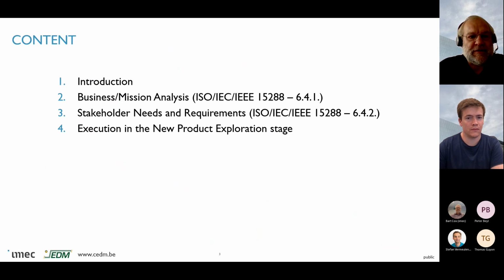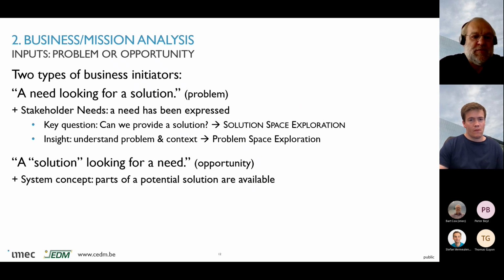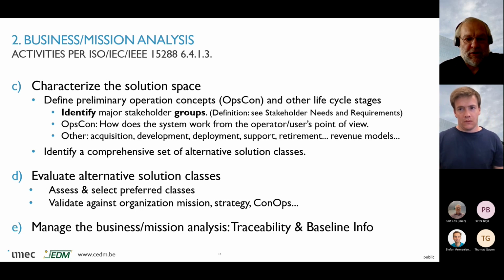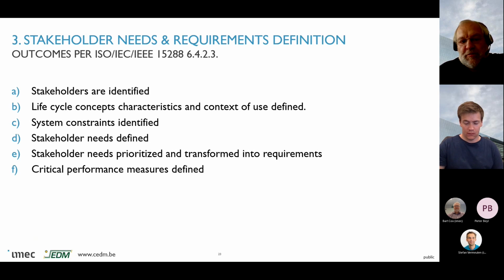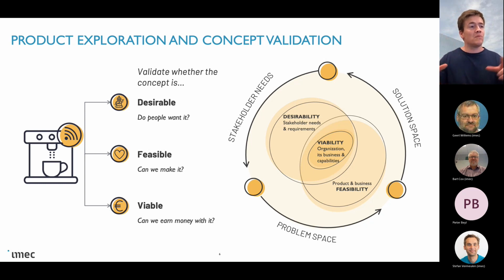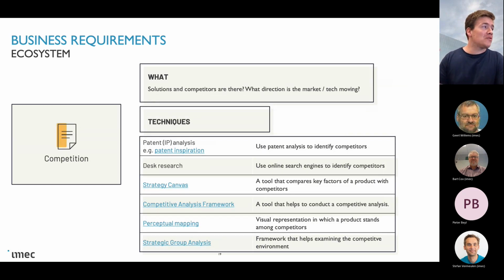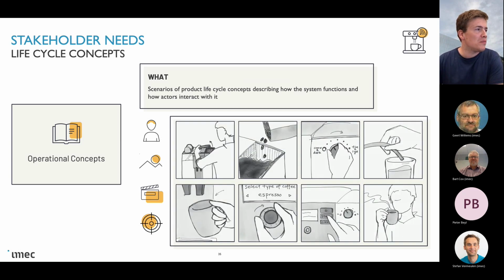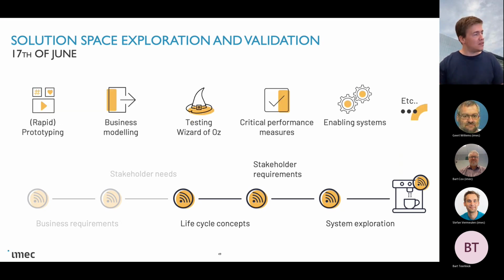Problem Space and Stakeholder Needs Exploration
This webinar series is an initiative of the COOCK project 'Oriënteren en Beslissen in Slimme Product Exploratie' funded by VLAIO. More information about this project can be found on the project page.

Intelligence and connectivity are becoming essential product properties. Making a product smart and connected opens possibilities but also raises questions: How to be successful? How to reduce risks? How to keep focus? How to present your solution? What value does it offer? What technology and expertise are needed?

This three part webinar series addresses the above questions and many more, in a systematic way. Our approach is based on the System Engineering methodology developed by the INCOSE consortium of system engineering, that is consolidated in the ISO/IEC/IEEE 15288 and ISO/IEC/IEEE 24748-1 standards. The goal is to minimize the “fuzziness” in the smart product exploration and validation.

In the second webinar (3/6/2022 - 3pm) “Problem Space and Stakeholder Needs Exploration” we address the question how to explore, understand and validate the needs of the stakeholders of the product to be developed, as well as the problems or opportunities for which the new product needs offers an answer. The latter is called problem space research.